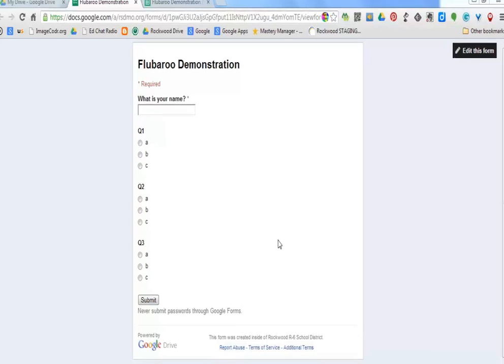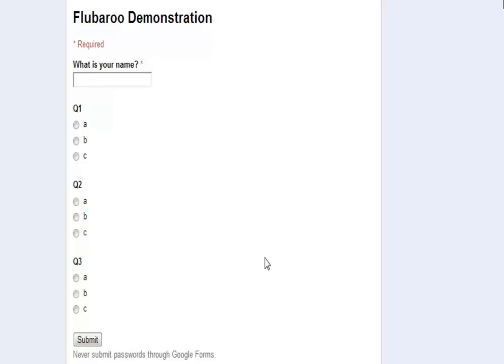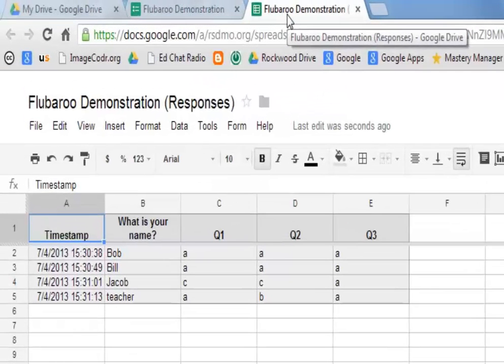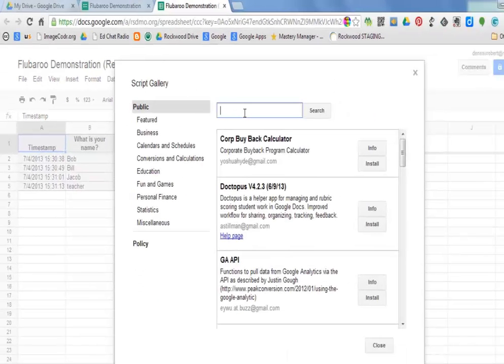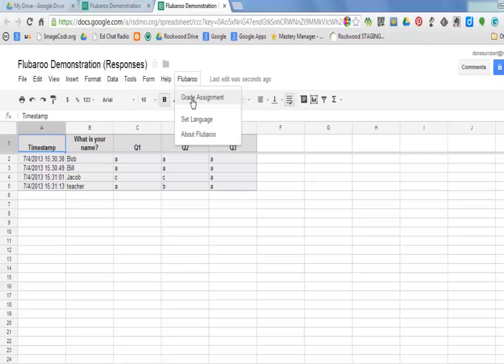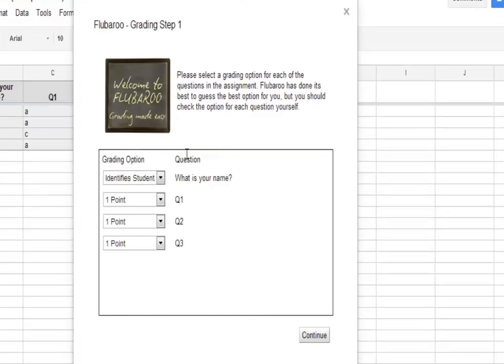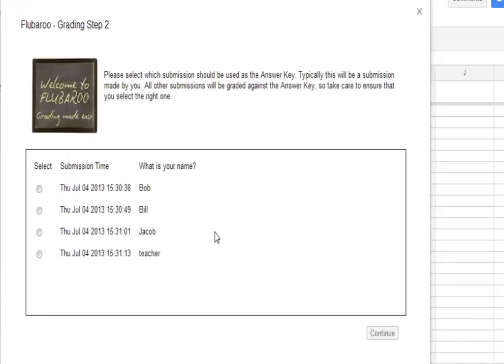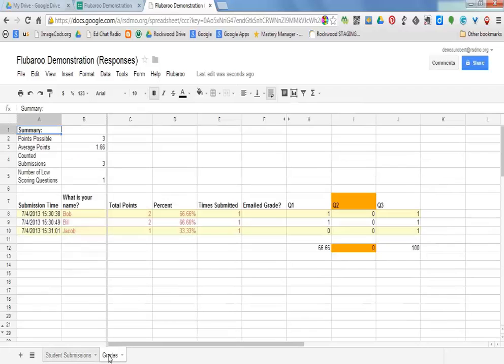Flubaroo for Assessment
This short tutorial demonstrates how to use the Flubaroo script for grading assessments taken with a Google Form.